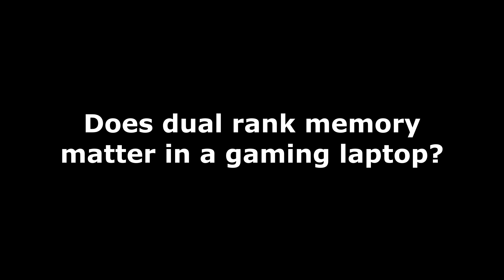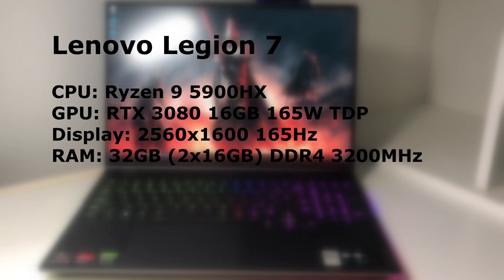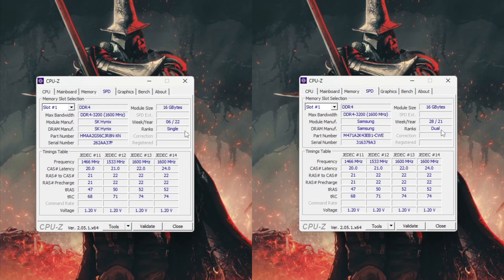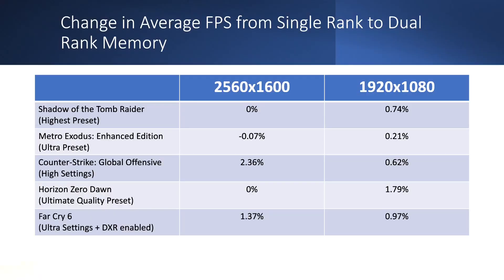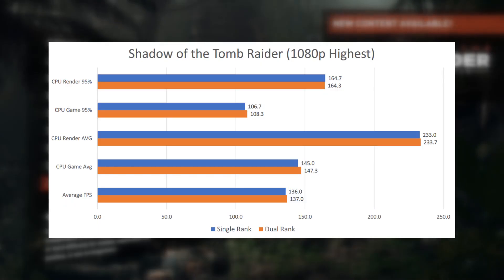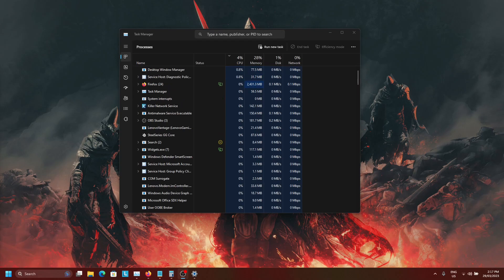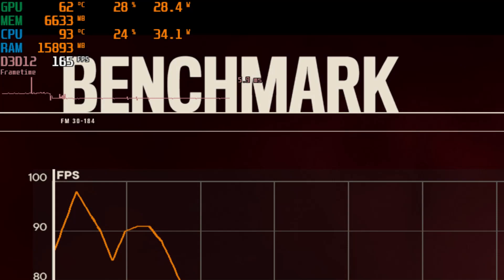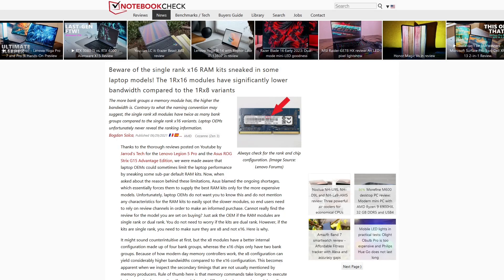Single Rank vs Dual Rank Memory in a Gaming Laptop | Comparing Benchmark Results in Five Games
A comparison video testing two sets of DDR4 3200MHz laptop memory, one single rank and the other dual rank, in five different game benchmarks at two resolutions.